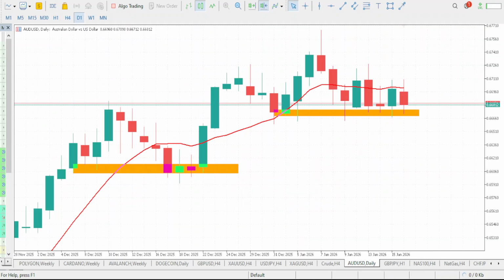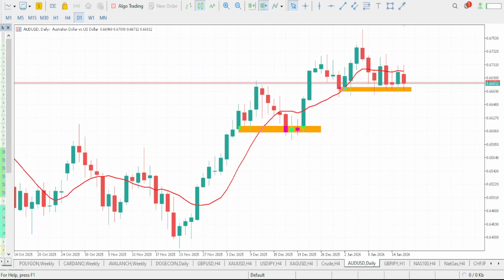AUDUSD Analysis Today | JANUARY 19 - 23 2026 | AUDUSD Forecast | AUD/USD Technical Analysis